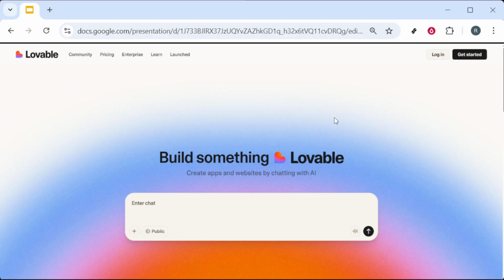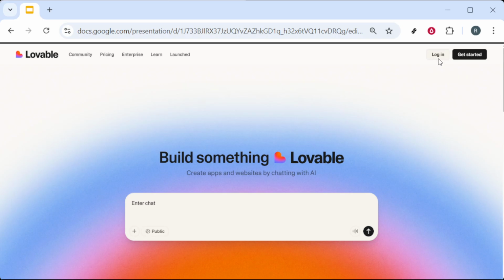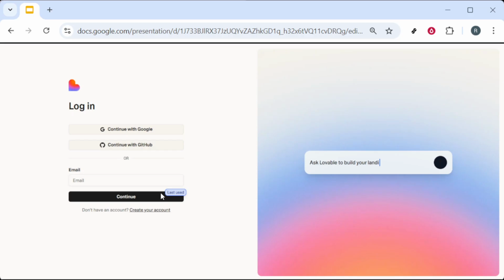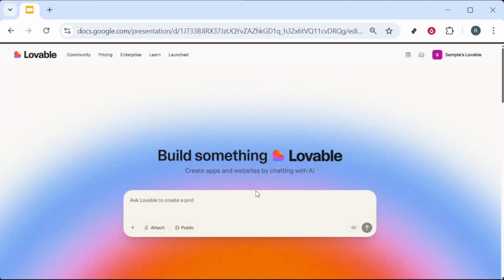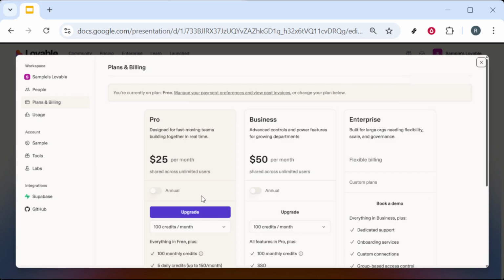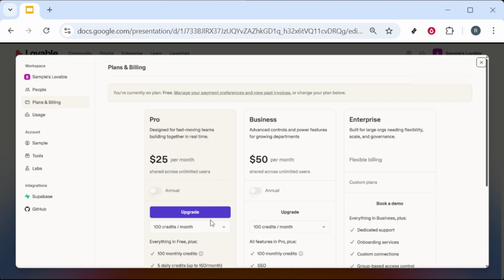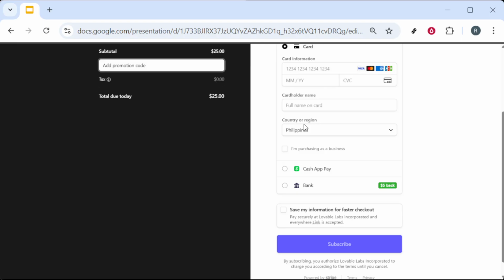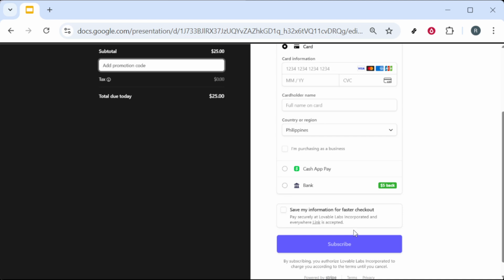How To Set Up Subscriptions With Lovable (Easy Set Up)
Lovable supports subscription-based features. Follow these steps:
💼 Go to your eCommerce settings
📦 Add subscription products
🧾 Configure billing cycles
🚀 Launch your subscription plan